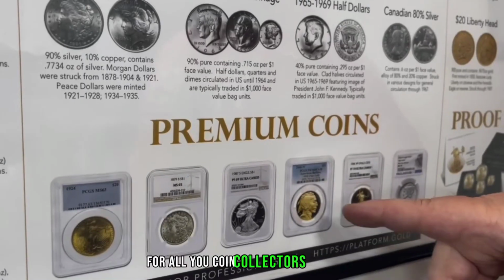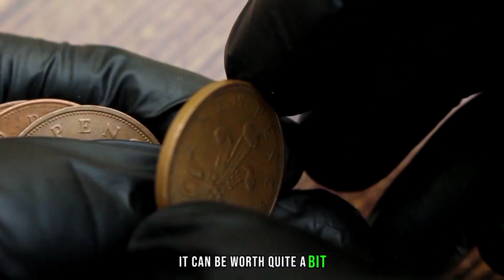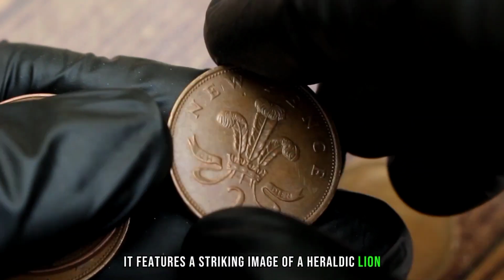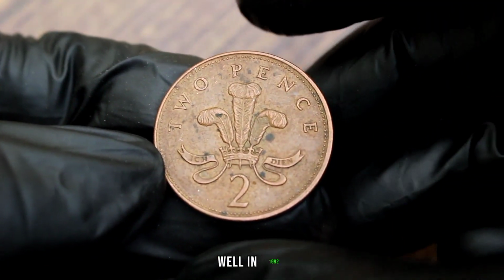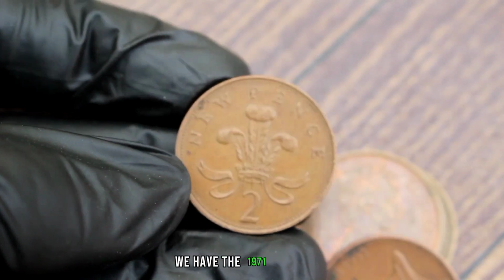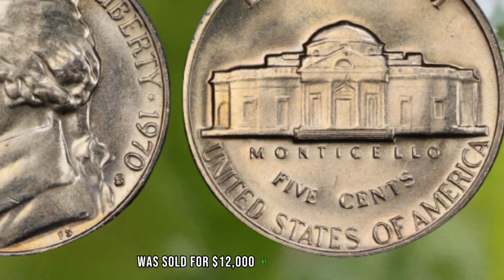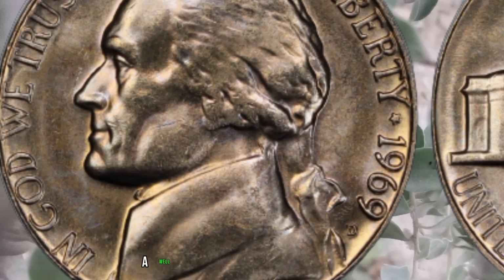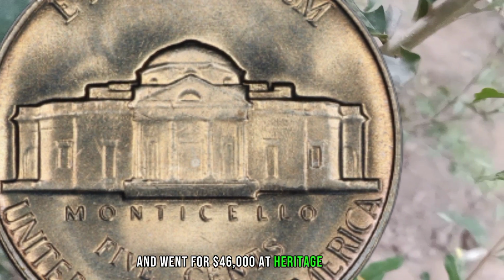14 Ultra UK 2 new pence Coins Rare Jefferson Nickel's Coins worth lot of money! Coins worth money!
14 Ultra UK 2 new pence Coins Rare Jefferson Nickel's Coins worth lot of money! Coins worth money!